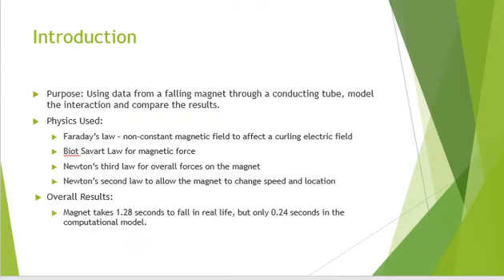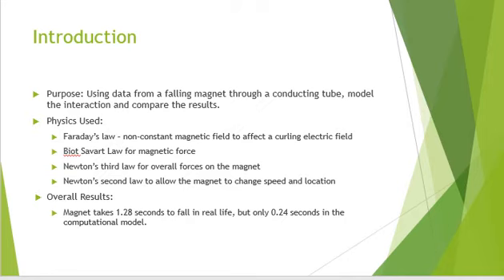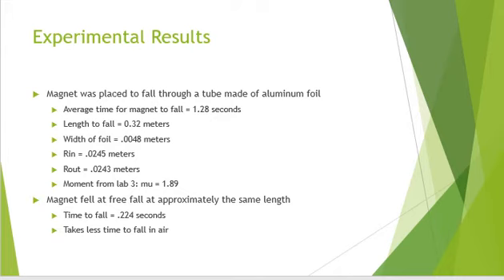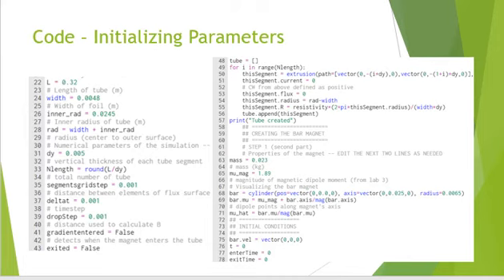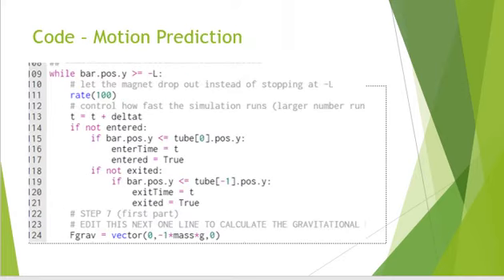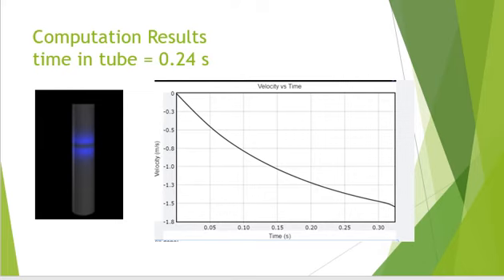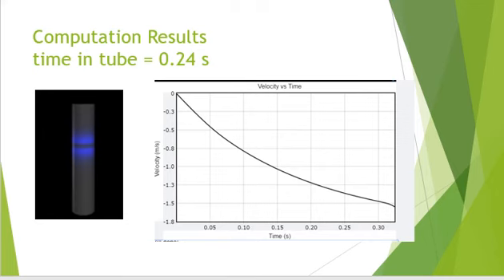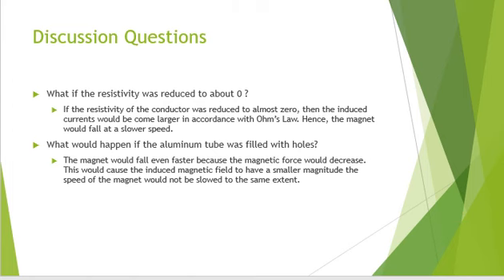Phys2212 Faraday's Law